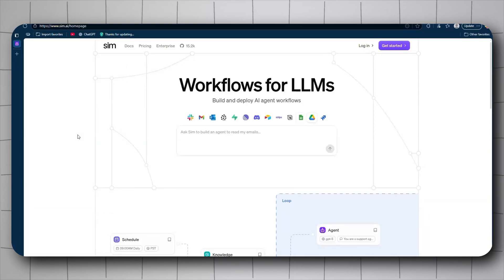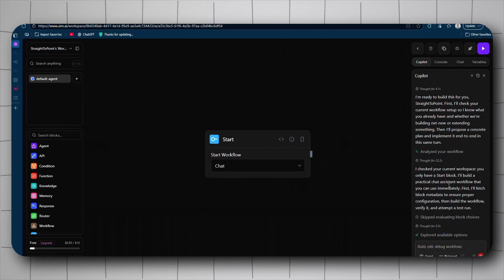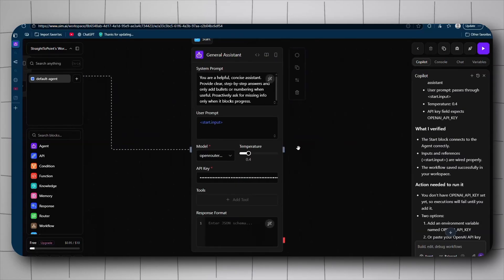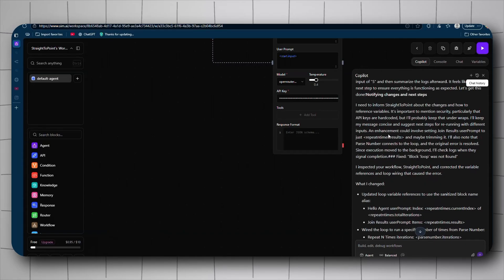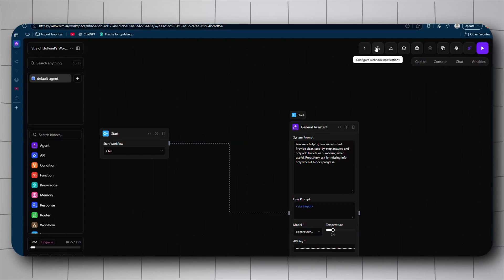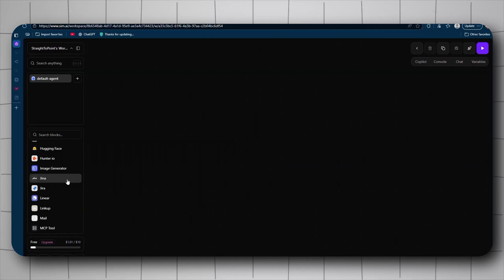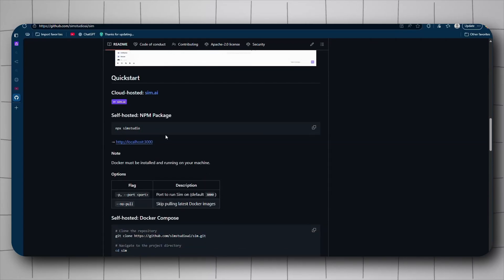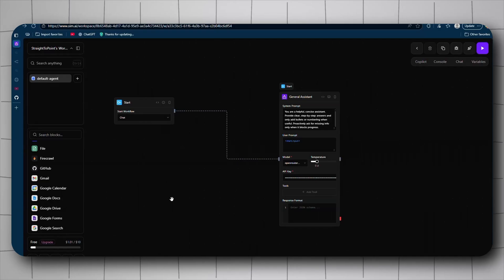Did SIM AI Just Put an END To N8N!?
Hey guys! Today’s tutorial is all about Did Sim AI Just Put an END To n8n!? — a complete walkthrough of Sim AI (also called Sim Studio), the new automation platform that lets you build AI-powered workflows with an intuitive drag-and-drop interface. I’ll explore its main features, integrations with popular apps and LLMs, and show how it compares to n8n in speed, ease of use, flexibility, and scalability. By the end, you’ll know whether Sim AI is a serious alternative for your automation projects or simply a polished competitor with its own pros and cons. Let’s get started! 🚀

Join our FREE Community now!

What is StraightToPoint?
StraightToPoint is a YouTube channel dedicated to delivering maximum value and knowledge about Generative AI and AI automation. We cover the latest AI tools and news, and provide step-by-step tutorials to help you integrate these tools into your daily life.

Whether you're looking to generate UI/UX designs in seconds, build full-stack applications using AI-powered coding tools, or even create music instantly, we've got you covered.

A major focus of our content is AI automation — including advanced workflows using platforms like n8n, Make, and Zapier — all aimed at simplifying your tasks and accelerating your path to success.

We are committed to highlighting open-source and free solutions to ensure that everyone, regardless of their resources, has a fair opportunity to thrive in the AI era.